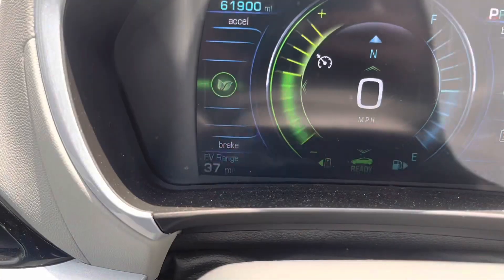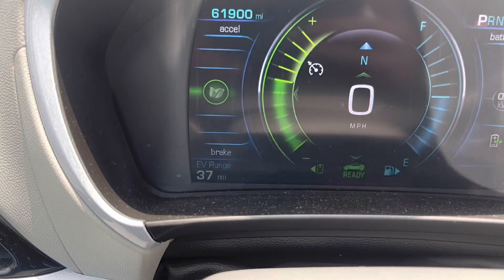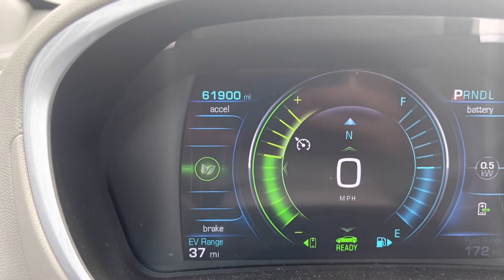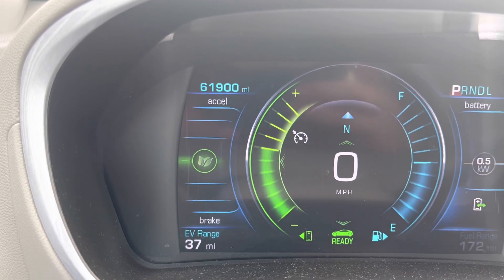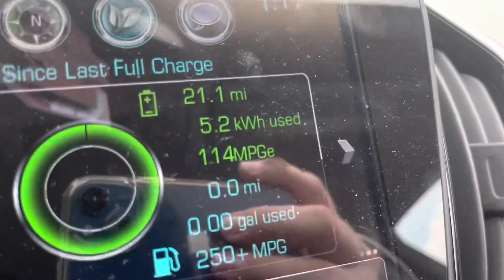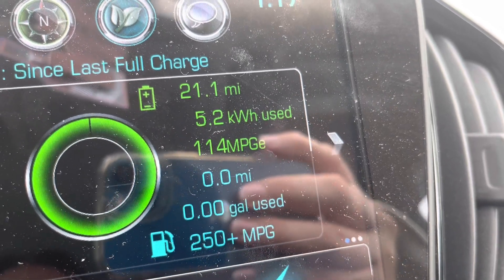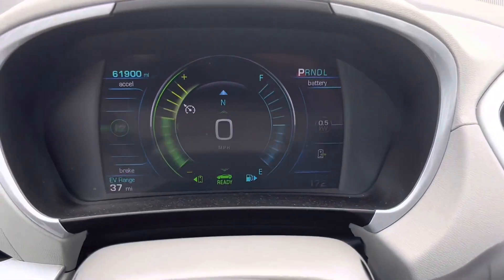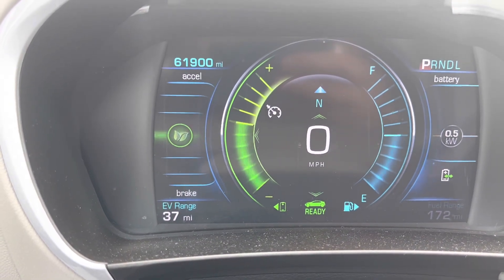Chevy Volt Battery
Chevy Volt Update